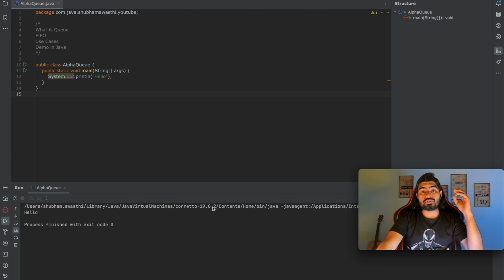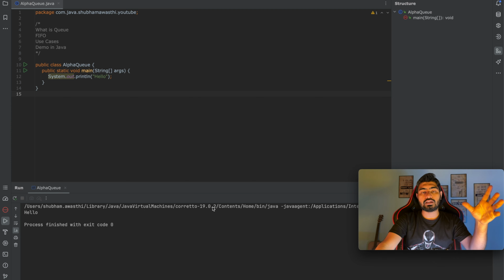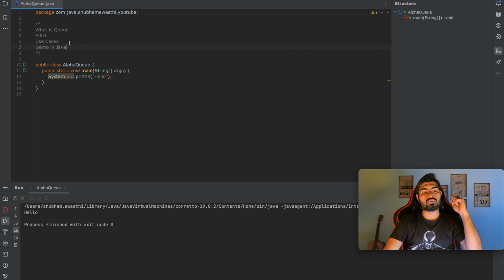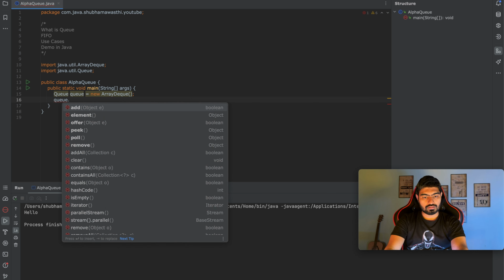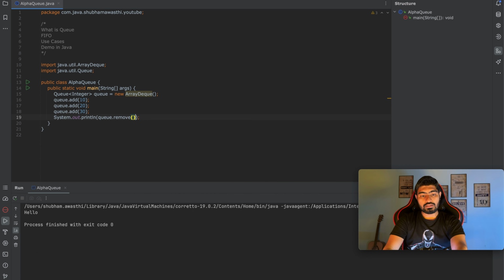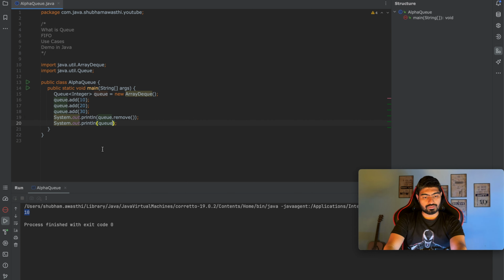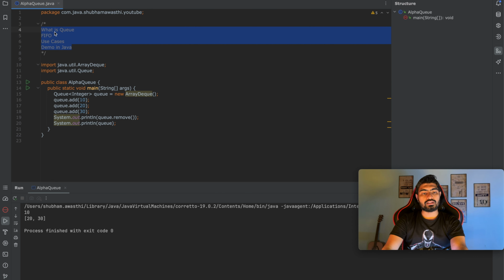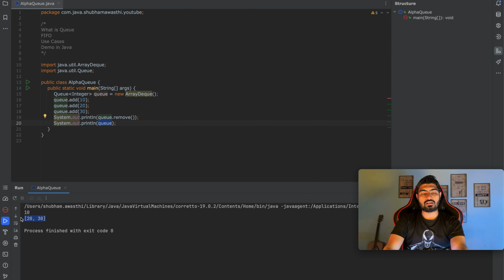025 - Queue - What is Queue, Queue in Java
What is Queue, Queue in Java